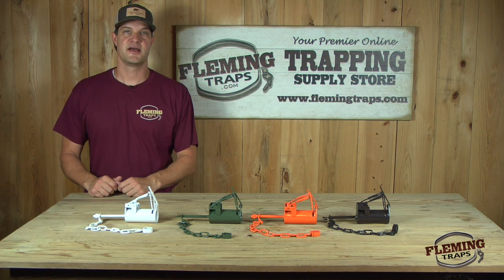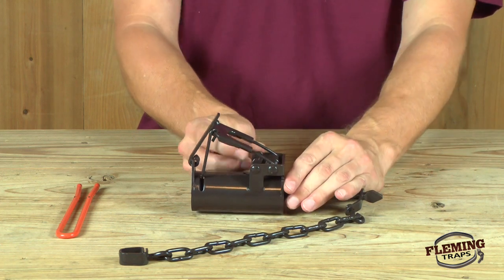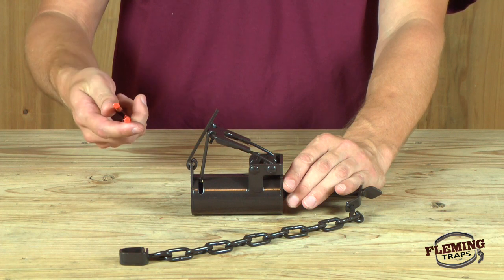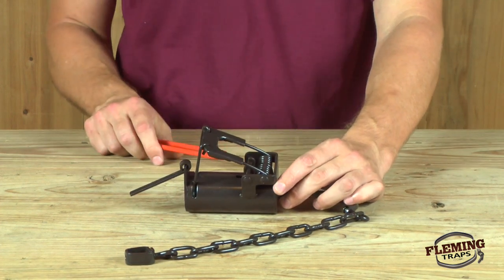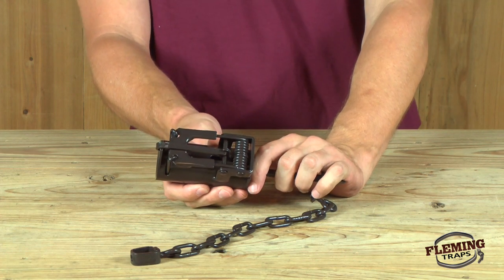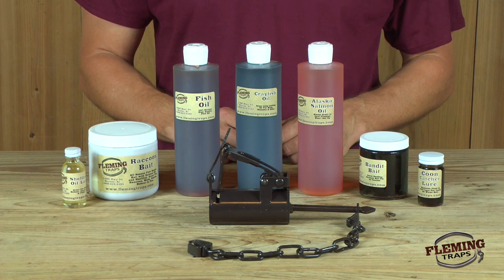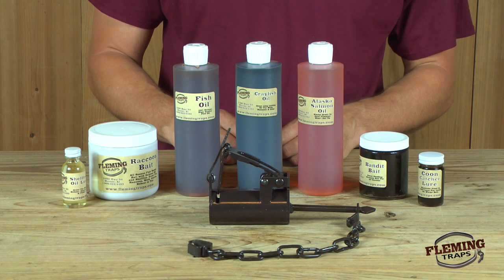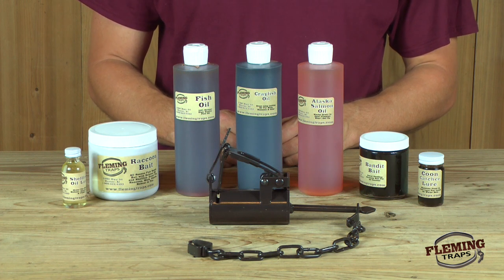Fleming Dog Proof Raccoon Trap - Brown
The Fleming Dog Proof Raccoon Trap features a fully enclosed dog proof design with powerful double coil springs, a pull only trigger system, hand guard for setting the trap and a straight spade staking system.

The hand guard is designed to help you set the trap without using a set tool. The Dog Proof Trap Set Tool (sold separately) is also great to have in your trappers pack since the springs are very strong and if you set very many traps this will help.

Trap is painted to prevent rusting so there is no dyeing necessary. 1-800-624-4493